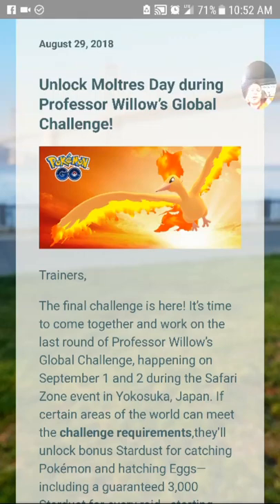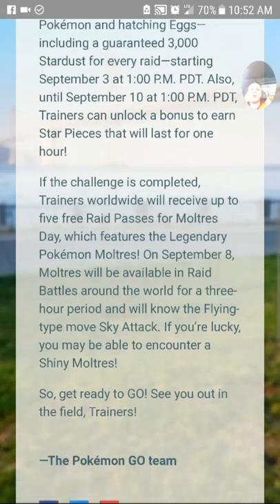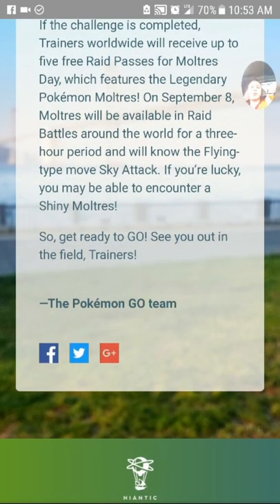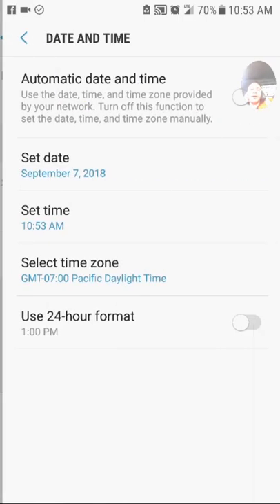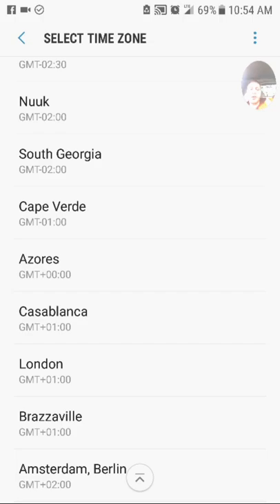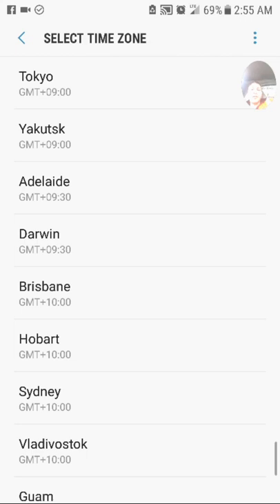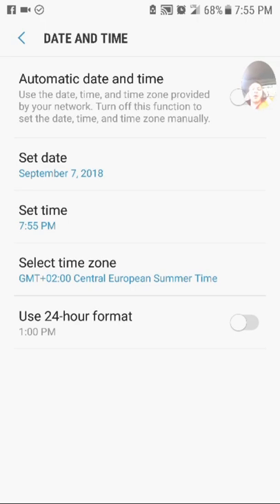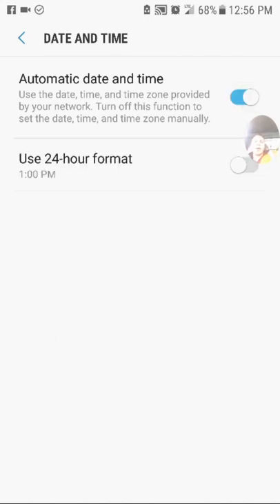Pokemon go how to get 15 passes for moltres event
Make sure to watch the video and get em 15 passes o and also sub ✌